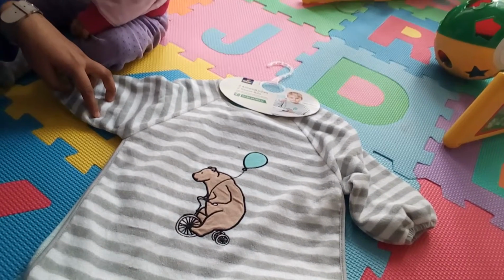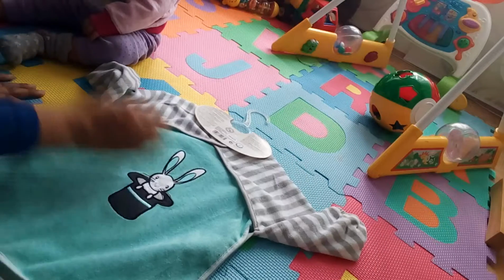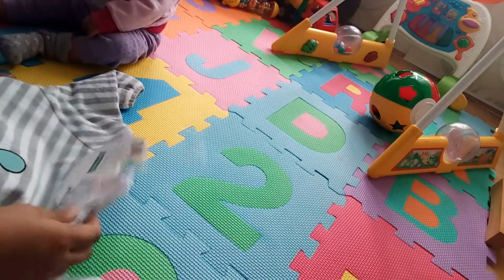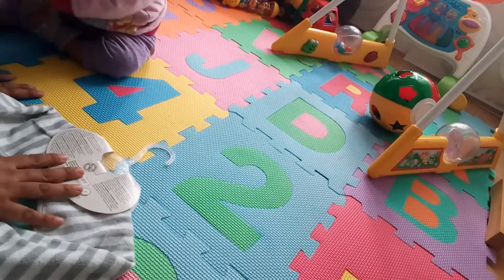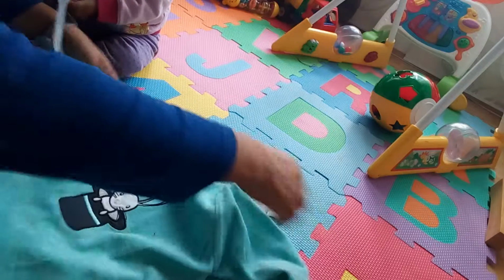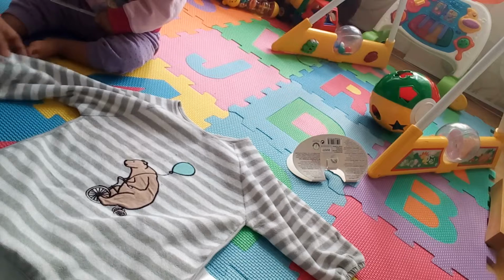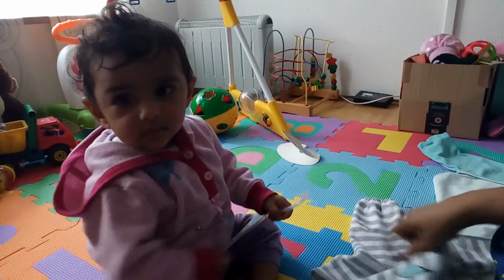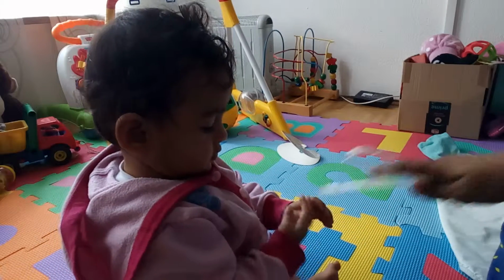Unboxing and trial of tschibo sleeved bibs (Ärmellätchen)